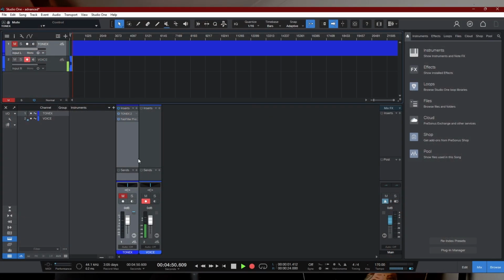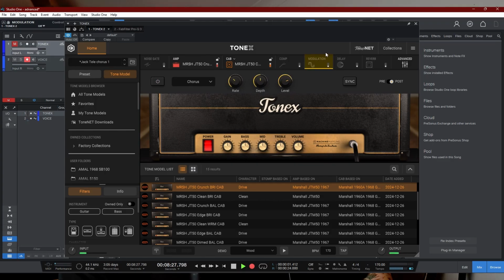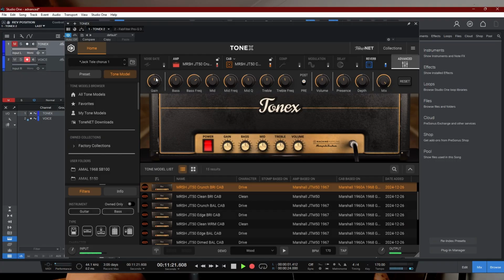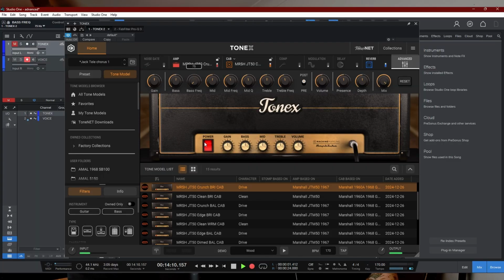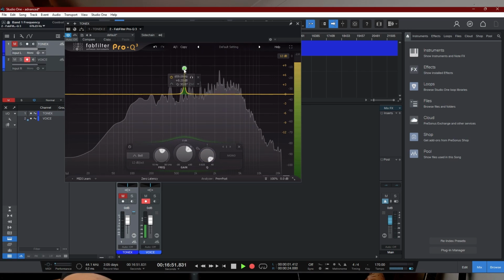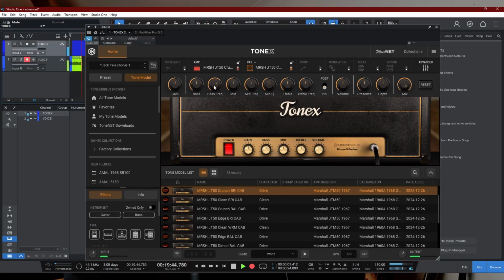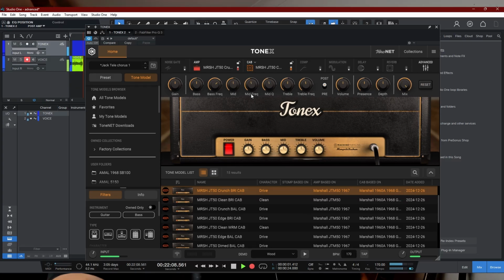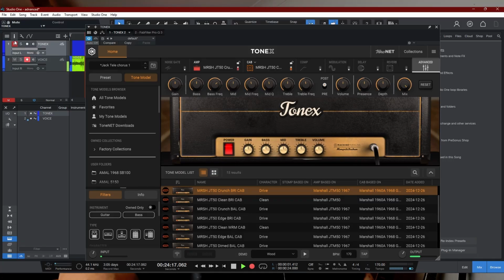Unlock IK Multimedia Tonex Advanced Settings || DEEP DIVE!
🎸 Want to take your IK Multimedia TONEX experience to the next level? In this video, we dive deep into the advanced settings of TONEX, breaking down how to fine-tune your tone like a pro. Whether you're tweaking amp models, adjusting impulse responses, or dialing in cabinet resonance, we've got you covered!

🔍 In This Video, You'll Learn:
✅ In depth signal path explanation
✅ The best ways to use EQ and gain staging for clarity and punch
✅ Advanced tweaking for dynamic response and touch sensitivity
✅ Tips & tricks for achieving the perfect custom tone

0:00 Intro
1:10 Signal path explained
4:30 Advanced EQ parameters
10:50 Sound samples
15:30 Get me to 250 subs pls!
16:00 What do you want to see?
16:50 BYE!

🚀 Whether you're a guitarist, producer, or tone enthusiast, mastering these settings will help you get the most out of TONEX!